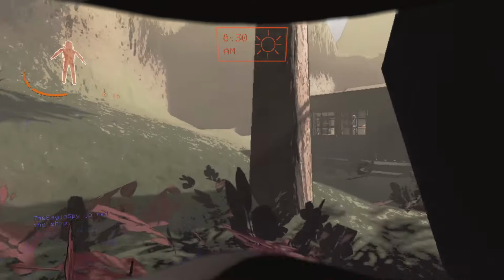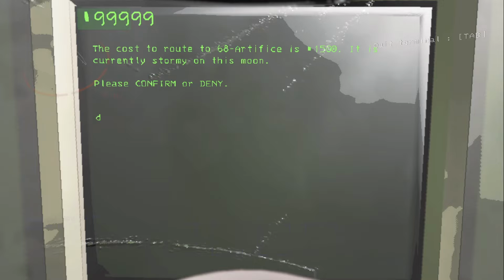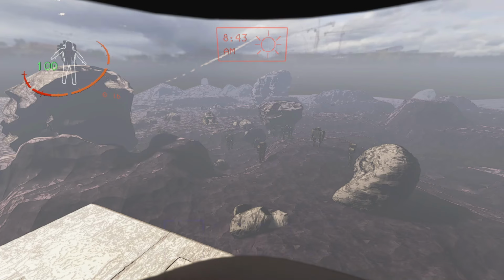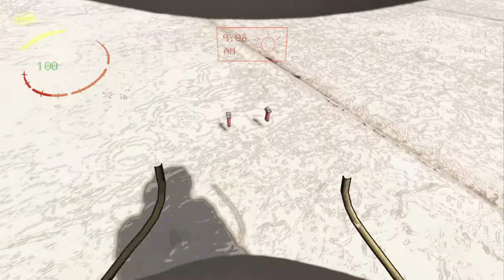Lethal Company V50 Beta ALL Changes Summary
Honestly good video would watch again

Contains all the fire exits paths, new enemies and how they work. New maps and all the changes and bug fixes. :)

Very big thanks to bob he is very cool